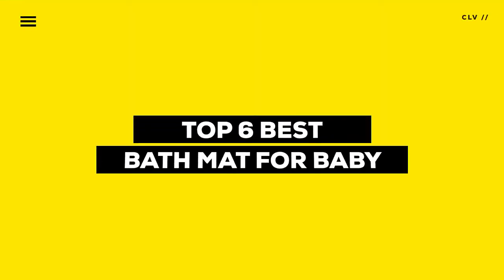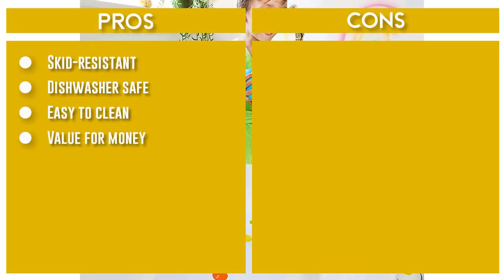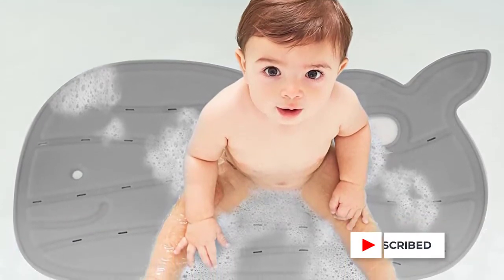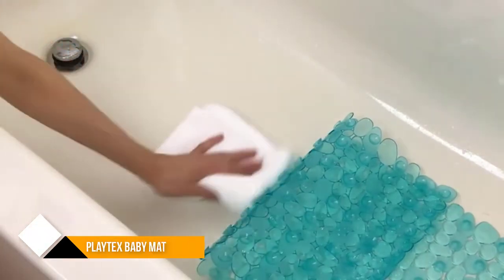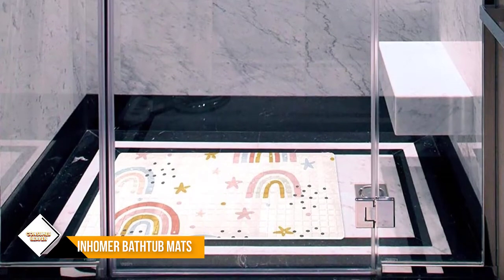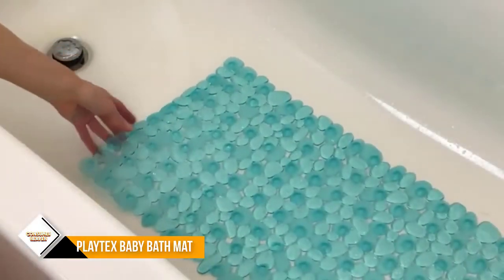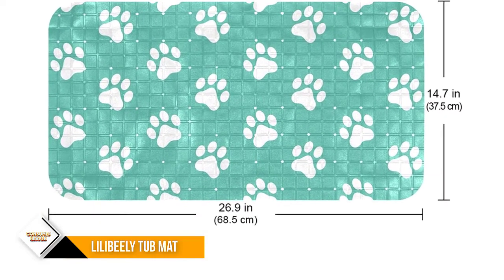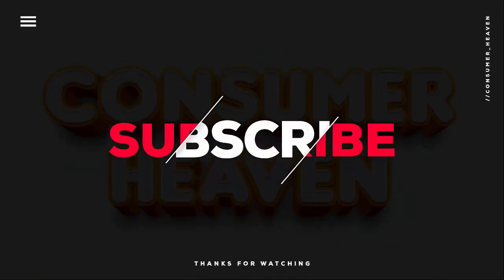Top 6 Best Bath Mat For Body 2022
Are you looking for the Best Bath Mat For Body For Your Home? In this video, we take a look at six of the top Bath Mat For Body on the market and review them for you. Whether you're a beginner or an experienced, there's sure to be a Bath Mat For Body that's perfect for you. So what are you waiting for? Watch the video now and find the Best Bath Mat For Body for your needs!

"Links in below to pick the Best Bath Mat For Body In 2022"

0:00​​ - Introduction
0:45 - 1. ✅ Munchkin Dandy Dots Bath Mat Multi
1:20 - 2. ✅ Skip Hop Non-Slip Baby Bath Mat
2:09 - 3. ✅ Playtex Baby, Blue Playtex Cushy Comfy Safety Bath Mat
2:55 - 4. ✅ Inhomer Non-Slip Bathtub Mats
3:45 - 5. ✅ Playtex Baby, Blue Playtex Cushy Comfy Safety Bath Mat
4:32 - 6. ✅ Lilibeely Bathtub Non-Slip Mat Baby Bath Tub Mat

 All above Best Bath Mat For Body  in 2022 links are Applicable in USA, Canada, UK & Europe
➤ Don't forget to:

We Cover This Topic For You :

Best bath mats for baby
best bath mat for baby 2022
best bath mats for baby 2022
bath mat for baby review
best bath mat for baby
best baby bath mat for textured tub
best non toxic bath mat for baby
good bath mat for baby
bath mat for baby
Gorilla Grip Patented Bath Tub
bath mat for newborn
toilet mat for baby
bath pad for baby
bath cushion for baby
best bath mats
non slip bath mat
best non slip bath mats